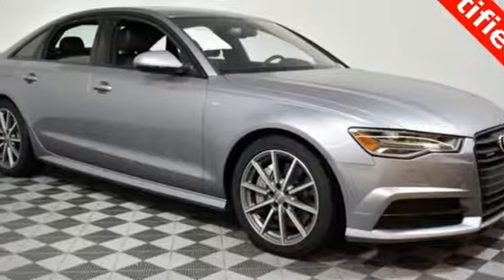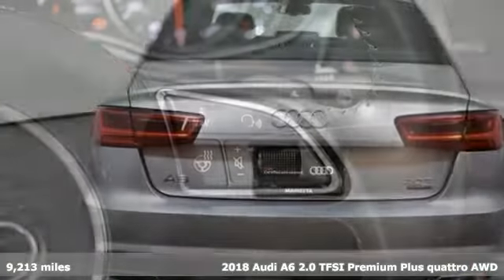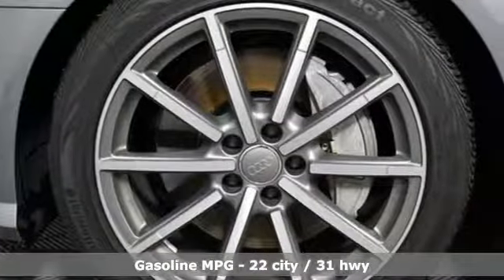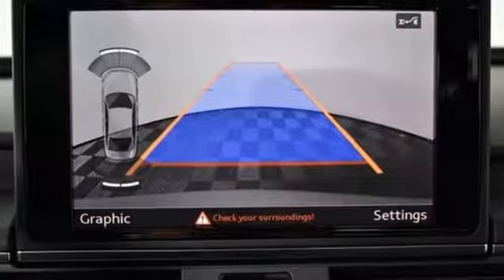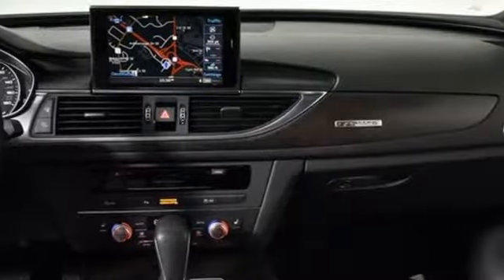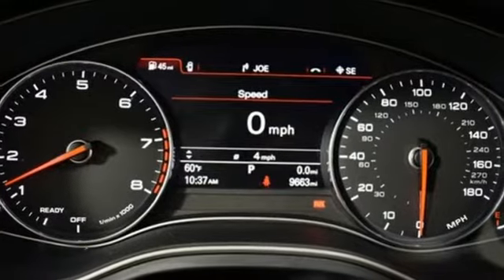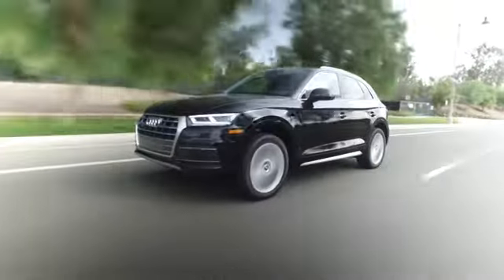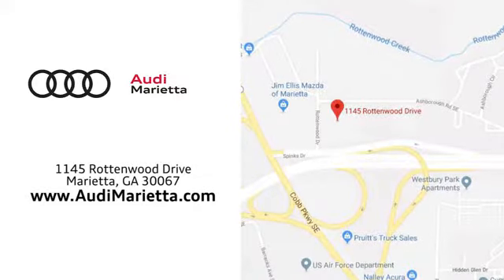Used 2018 Audi A6 Marietta Atlanta, GA L35436 - SOLD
Year: 2018
Make: Audi
Model: A6
Trim: 2.0T Premium Plus
Engine: 2.0L 4-Cylinder TFSI
Transmission: 8-Speed Automatic with Tiptronic
Color: Gray
Interior: Black
Mileage: 9213
Stock #: L35436
VIN: WAUG8AFC8JN060916

Address:
1715 Cobb Parkway South